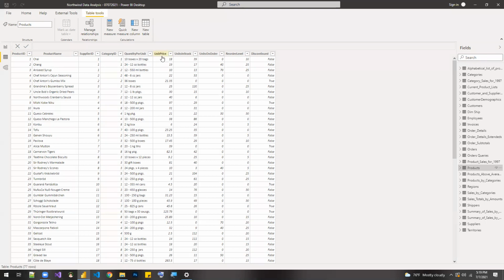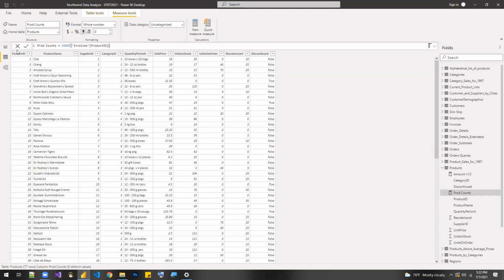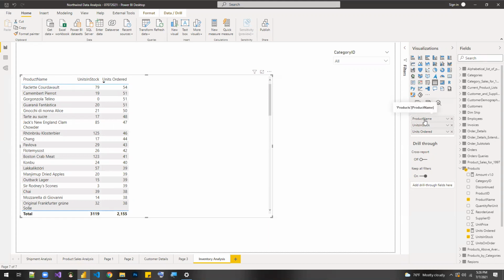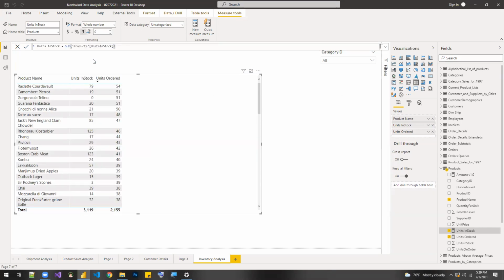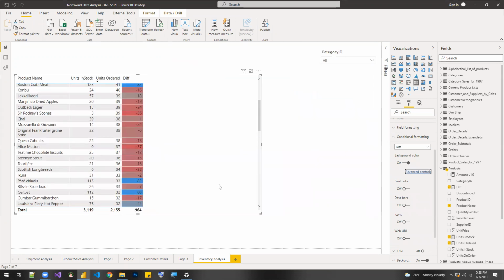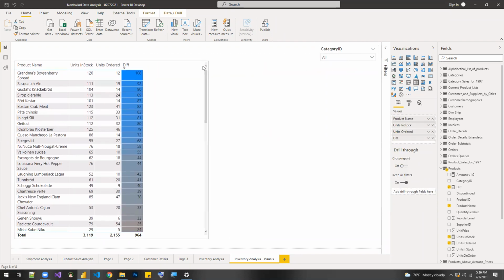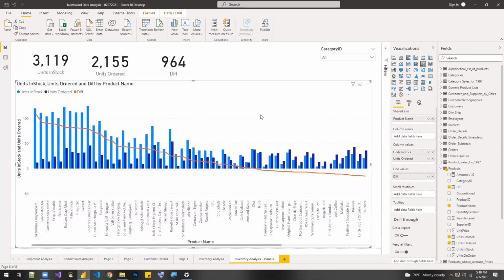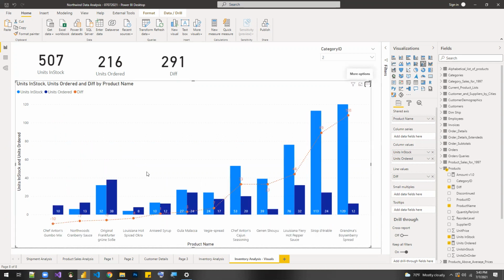B3 S14 - DAX Measures Based on Reporting Requirements